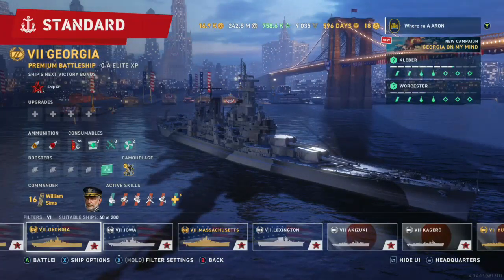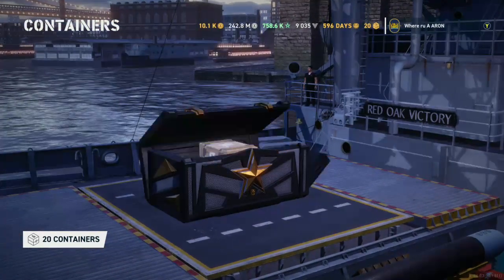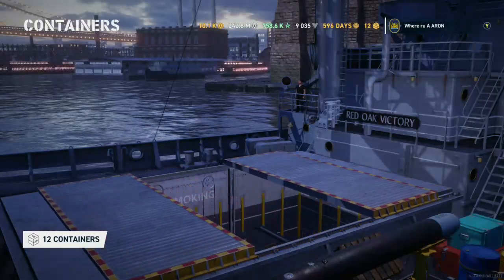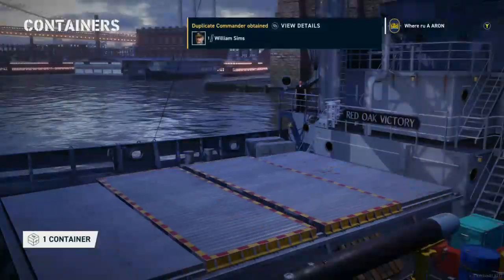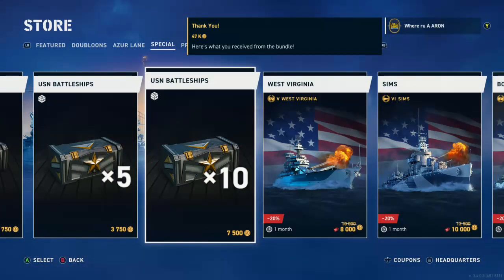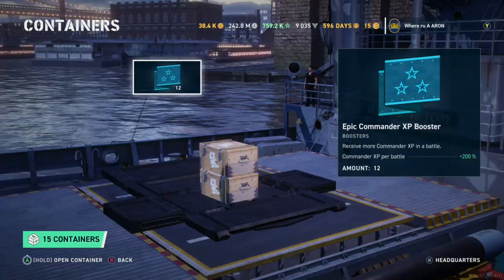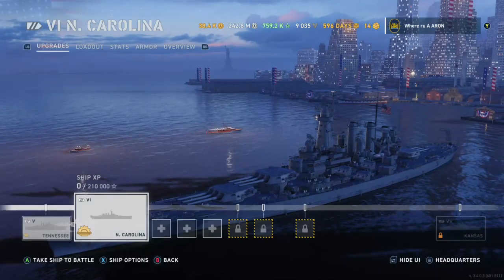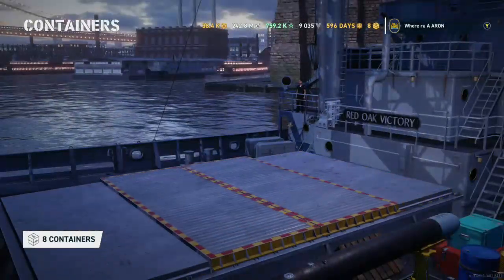50 USN Battleship crates opened! North Carolina unlocked!